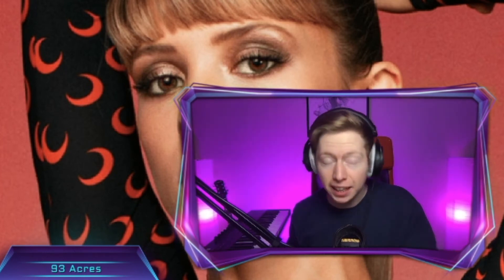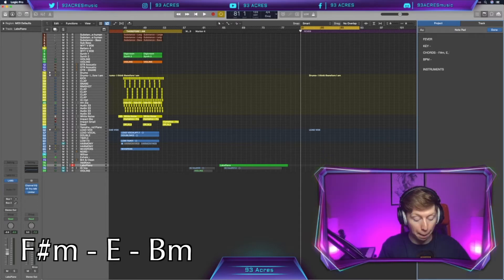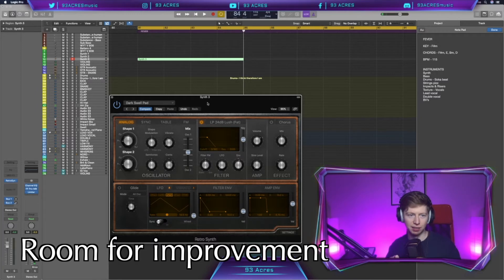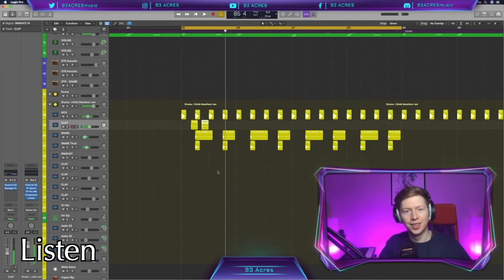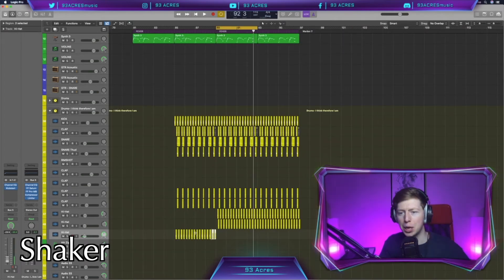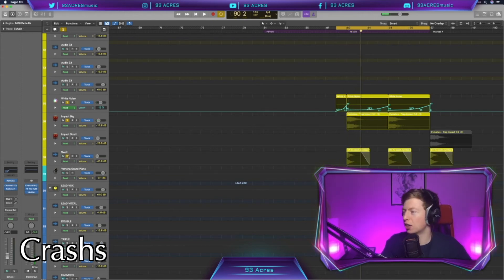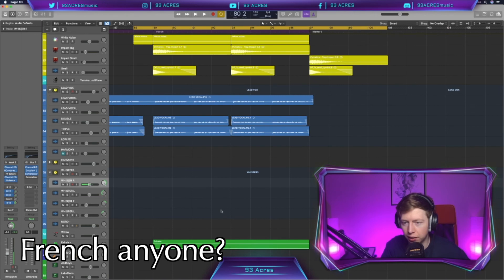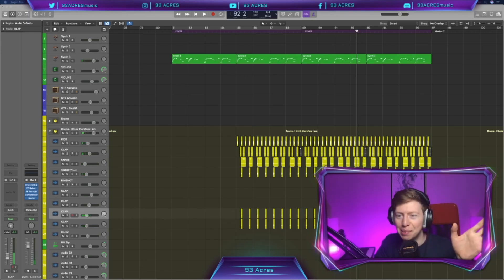How to make FEVER by DUA LIPA & ANGÈLE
Let's breakdown and remake Fever by Dua Lipa and Angèle!

This track has some of the best backing vocals and thick synths over a soca beat. So I knew upon hearing this new pop track, I had to give it a go.

In this FEVER cover, we will look at how to produce Fever in Logic Pro X. We will look at how to make a soca beat, we will look at how to make thick backing vocals, we will look at how to make heavy hitting 808's, we will look at how to get a great pizzicato string sound, and most importantly we will look at how to pronounce Angèle!

This Dua Lipa and Angèle remake was a lot of fun. They have written a fantastic upbeat pop tune.

I hope you enjoy, or maybe even learn something from this episode. I know I certainly have!

Let me know if there are any tracks that you would like me to remake next!

93 ACRES COMMUNITY on Discord -

Under the Covers #41

Hello! I’m Hugh AKA 93 Acres. I upload two videos a week all about music writing & production. The channel is entirely based on teaching you everything I wish I knew I knew when I started making music 12 years ago! I really hope it can bring value to you.
If you have any topic you wish to learn about, let me know and I can make a video on it!

I have spent time performing with other artists, including a European tour with the talented Irish band  'All the Luck in the World'.

I am now regularly releasing music under 93 ACRES, and my latest release 'Buckle End' is out now with SEBA SAFE.